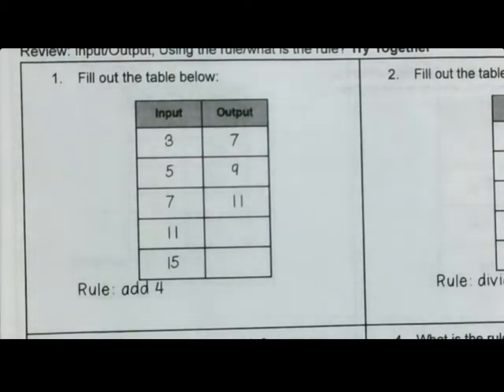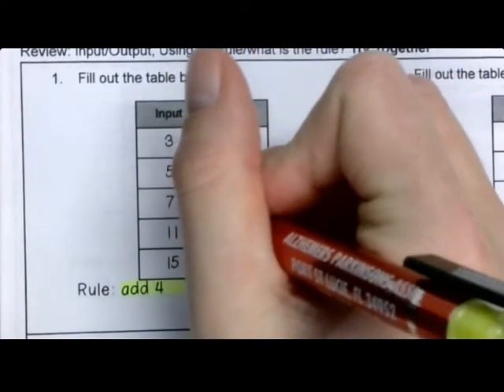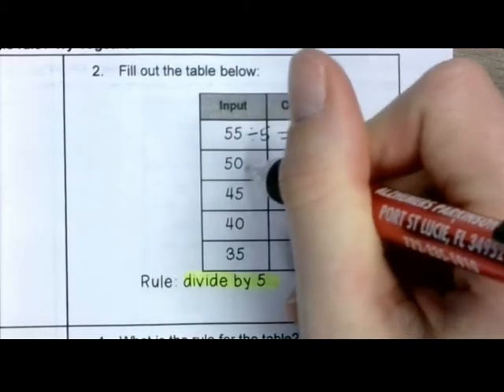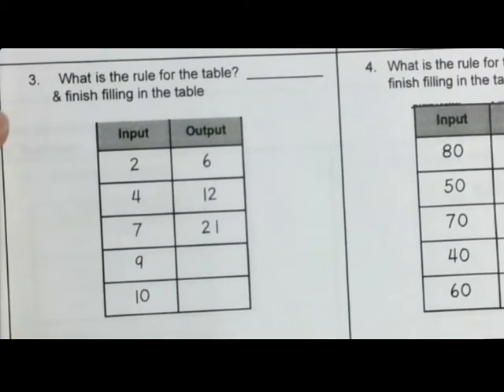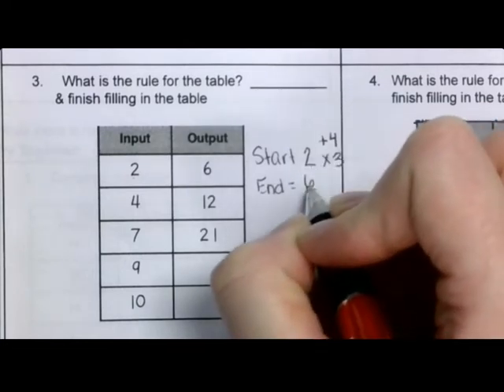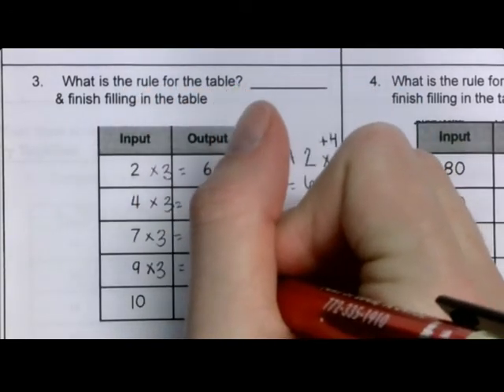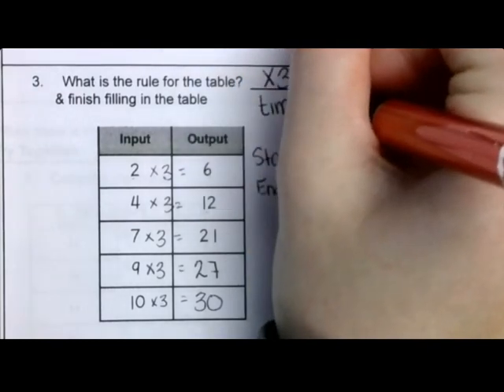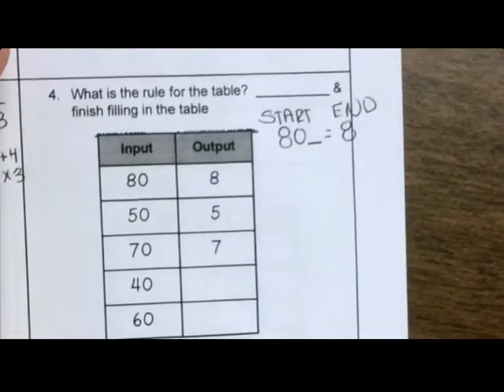Untitled: Feb 13, 2020 11:27 AM